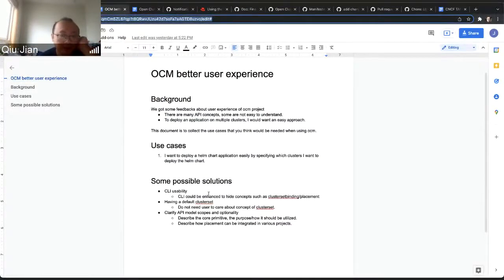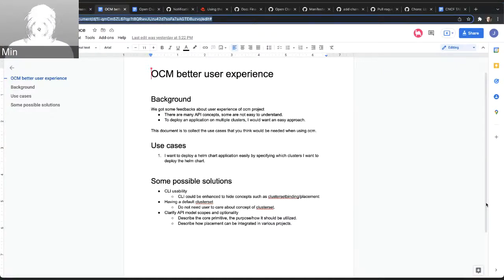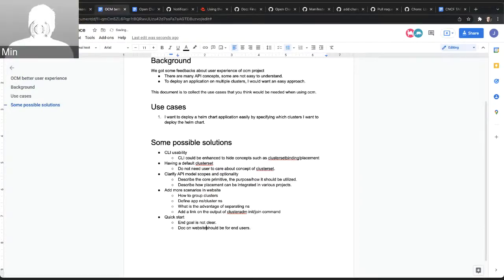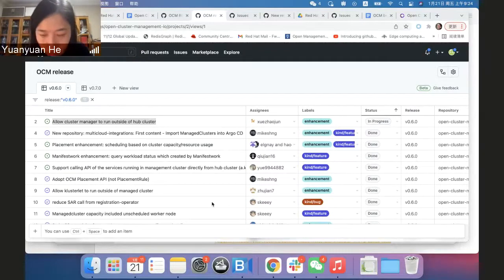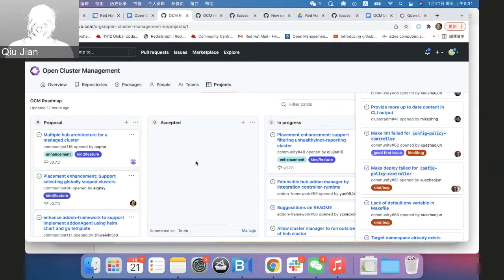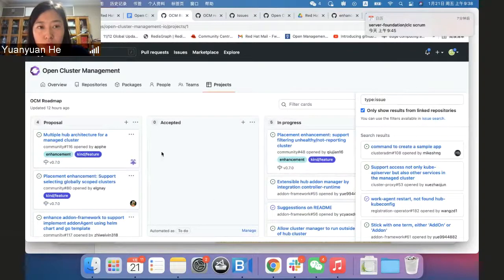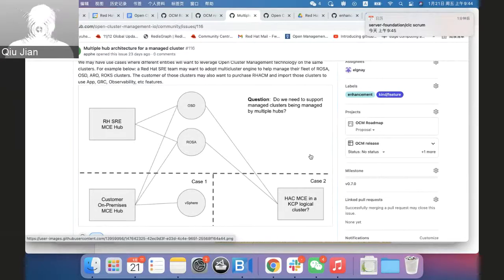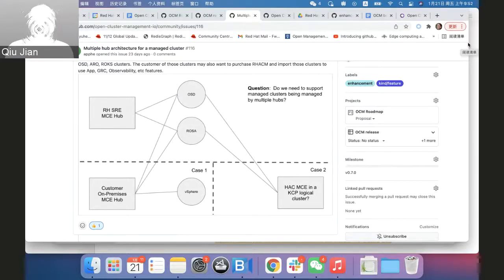Open Cluster Management - UX discussion, v0.7.0 release planning, QAs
Agendas:
- UX discussion
- v0.7.0 release planning
- QAs